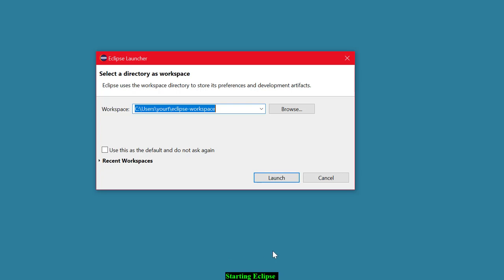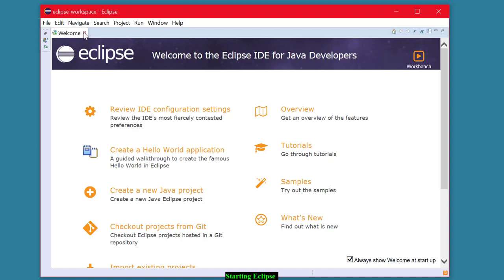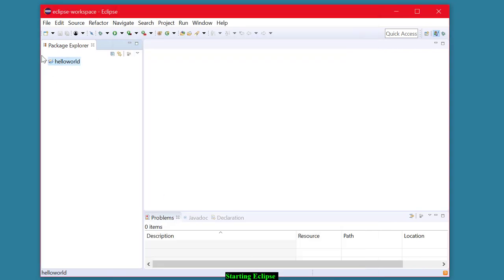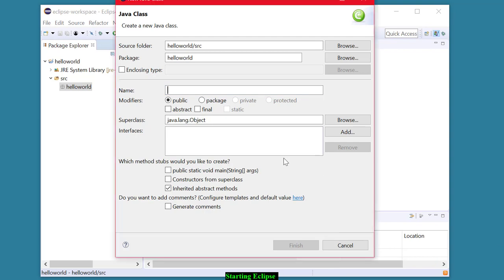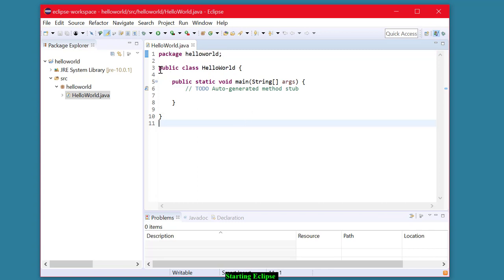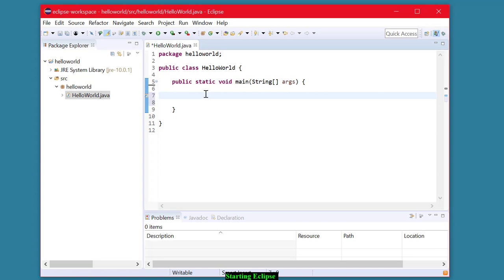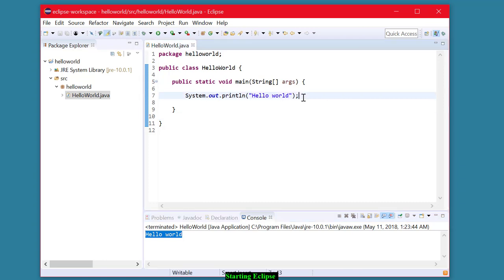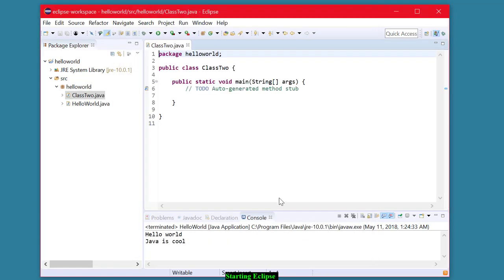Starting Eclipse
Basic start with HelloWorld program